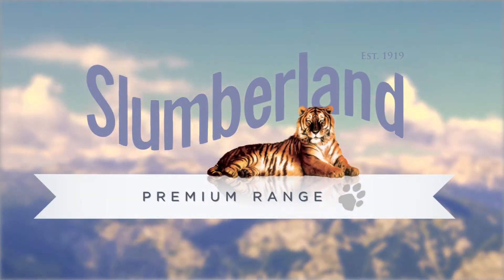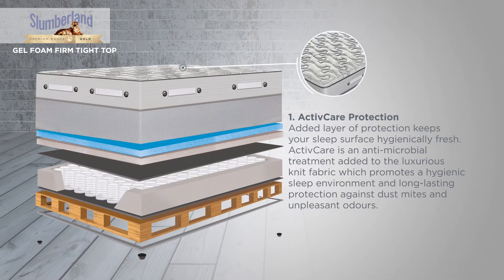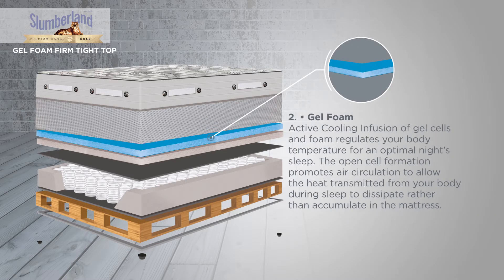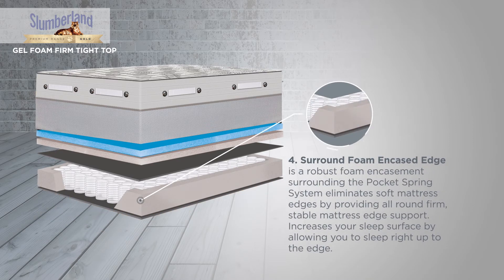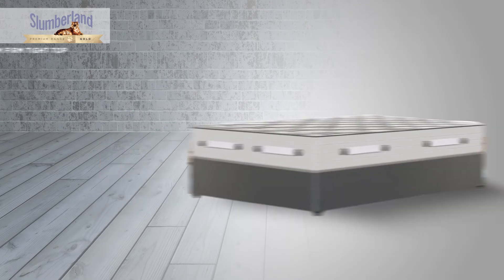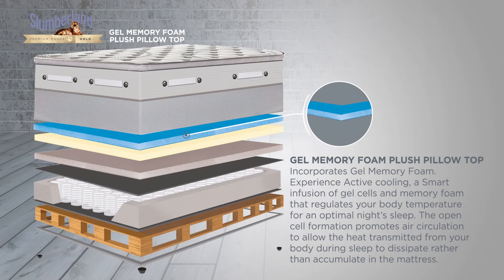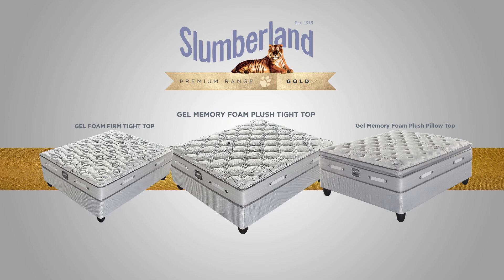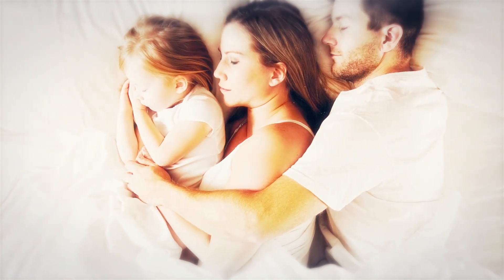Slumberland Premium Gold Range